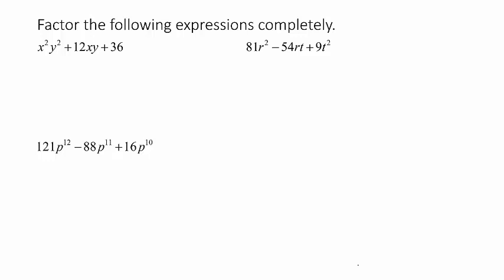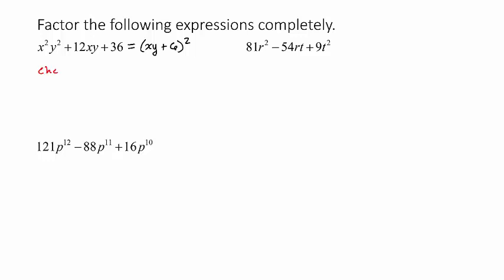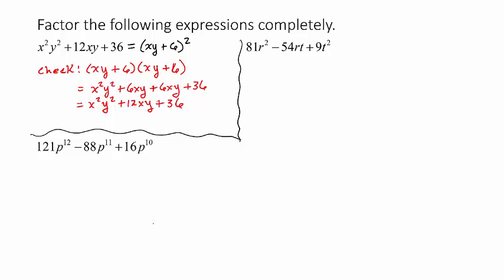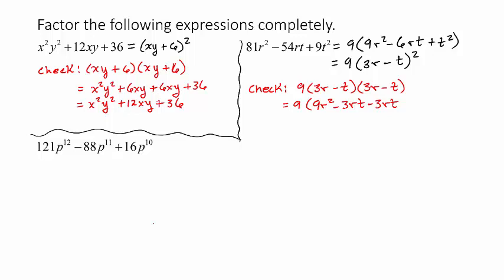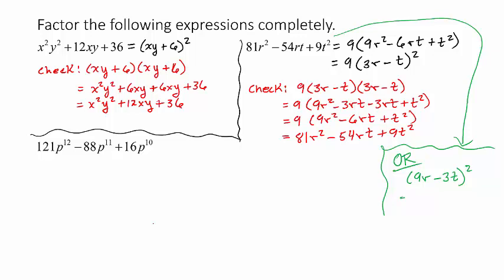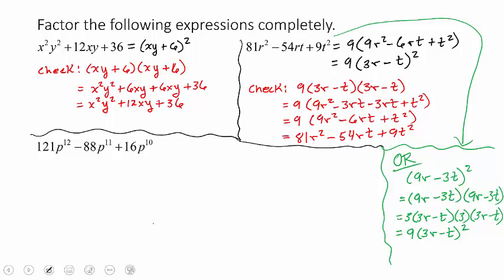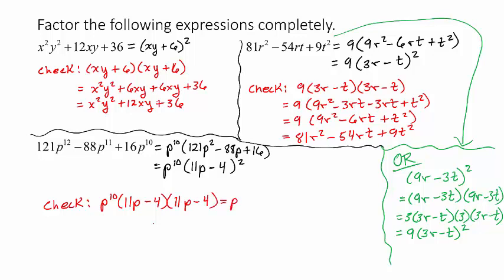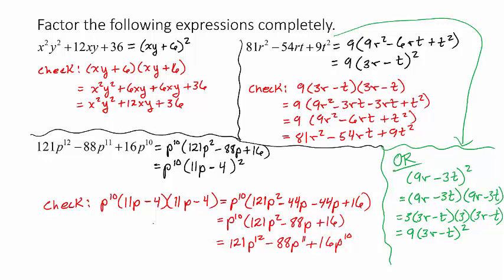Practice Factoring Perfect Square Trinomials Part 2 10 5 5